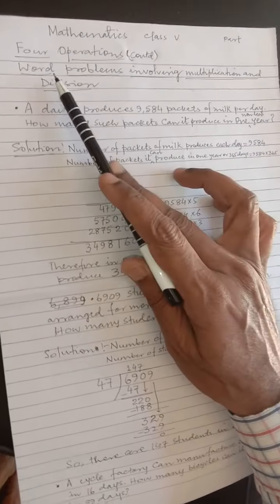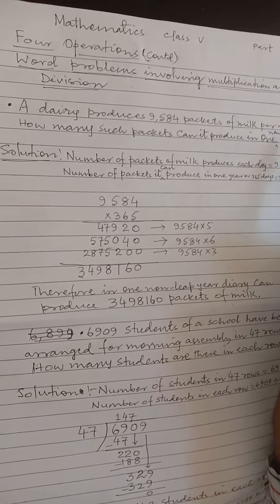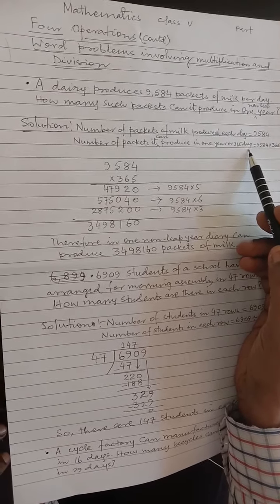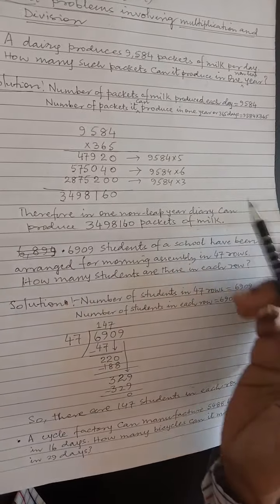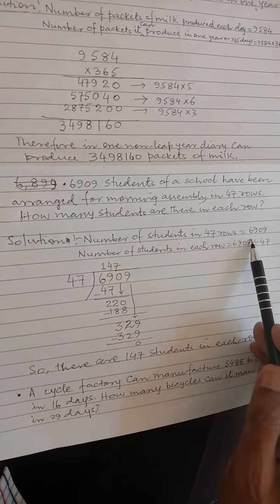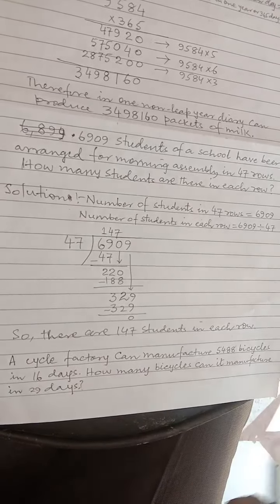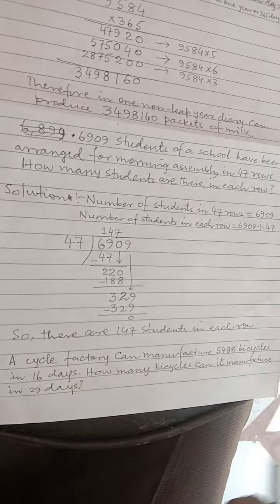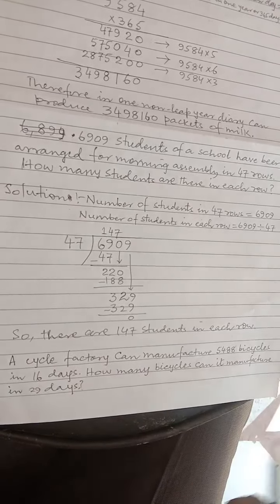CLASS V MATHS PART 13